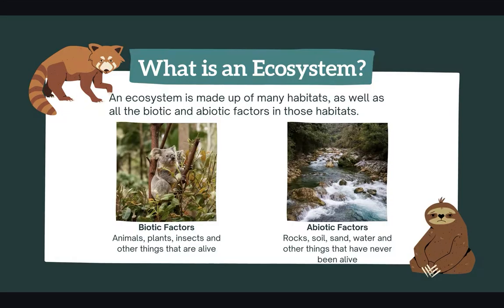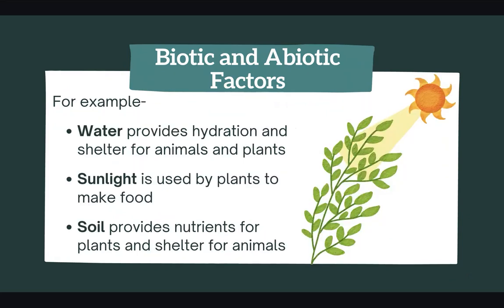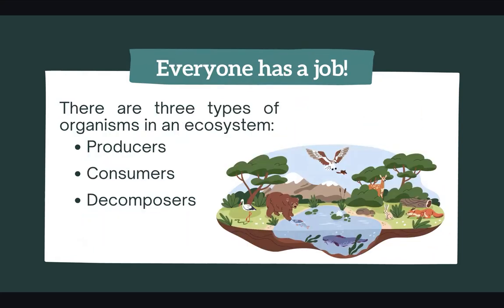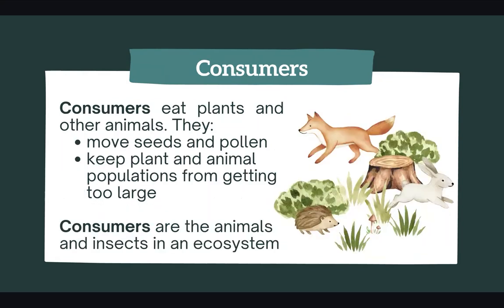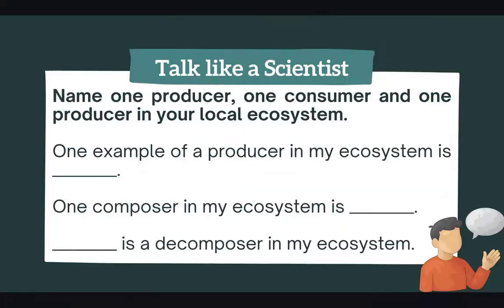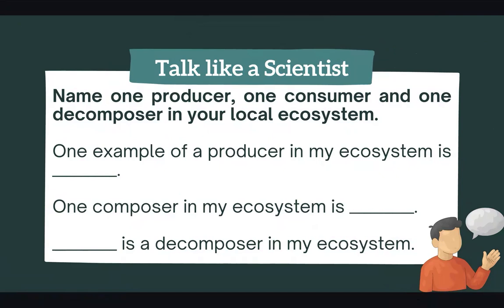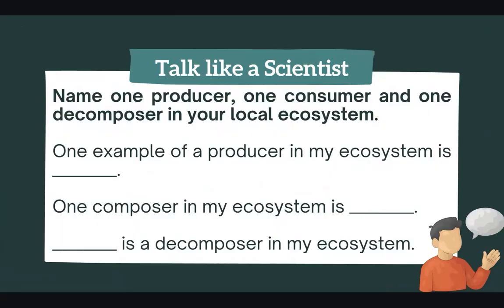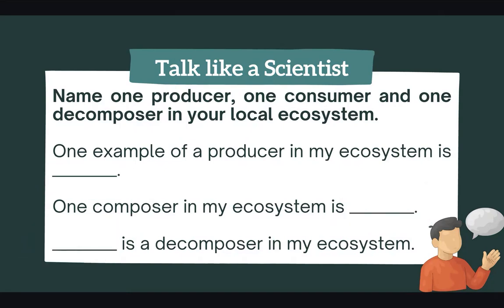Roles and Jobs in Ecosystems | Science for ML, ELL, EL, ESL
Welcome to Part 3 of our Ecosystems series! In this lesson, we explore the specific "jobs" that every living thing has within its habitat. 🌎 This video also features our "Talk Like a Scientist" segment, where you can practice your new vocabulary using our sentence frames.

*In this video, you will learn*:
- Producers: How plants use the abiotic "support system" (sun, water, soil) to create food.
- Consumers: How animals and insects eat other living things to get energy.
- Decomposers: The "cleanup crew" (fungi and bacteria) that recycle nutrients back into the soil.

0:00 Introduction to Roles and Jobs
0:30 Review: What is an Ecosystem?
0:53 Abiotic Factors: The Neighborhood Analogy
1:04 Examples of Abiotic Support
1:24 Biotic Factors: The People and Pets Analogy
1:39 Examples of Biotic Jobs
1:55 The Three Types of Organisms
2:08 Producers: The Makers
2:18 Consumers: The Takers
2:35 Decomposers: The Cleanup Crew
2:56 Let's Practice!
3:32 Talk Like a Scientist

I've also added a real world connection to my home here in the Amazon Jungle of Peru!